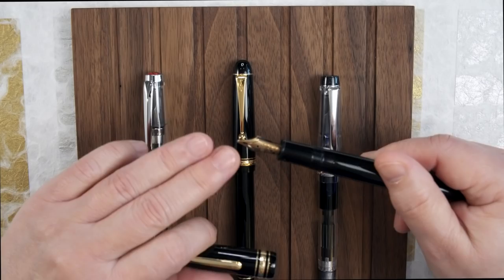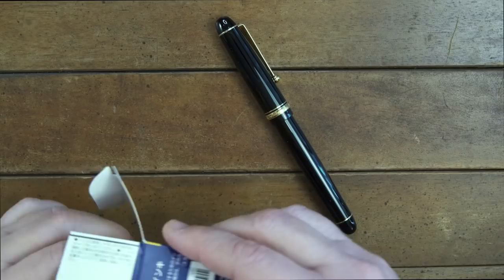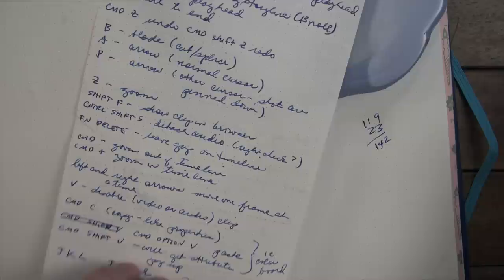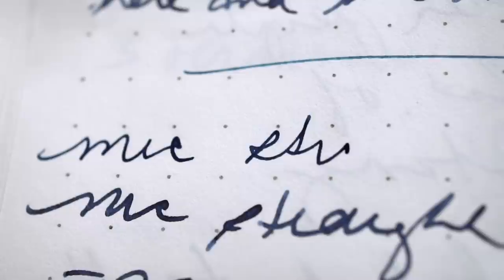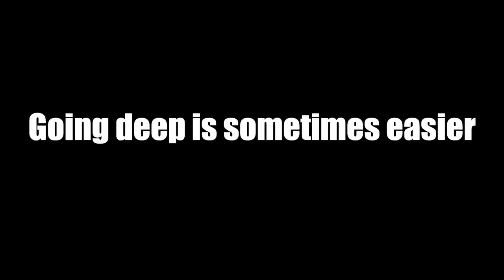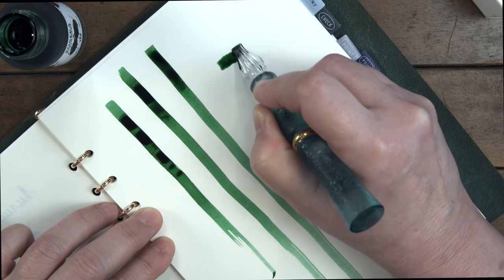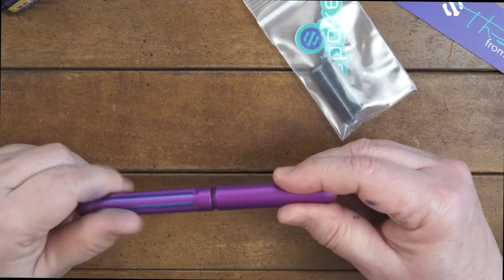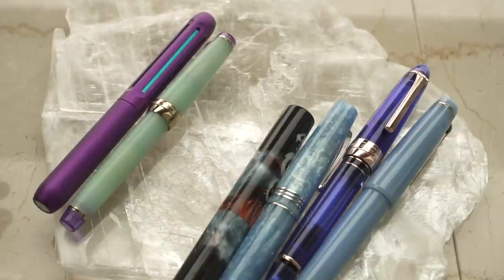30 Days: One Pen, One Ink, and One Journal--Surprising Lessons Learned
This is the wrap up video of my 30 day one pen, one ink and one journal challenge.  I cover what happened during the 30 days, and things that I found interesting, and lessons learned--which were not what I thought they would be!

00:00 - Rules for the 30 Day Challenge
00:34 - The Pen
01:16 - Cost and Characteristics
02:34 - Pilot Blue Black
04:50 - Endless Recorder Journal
07:15 - Did I Mess Up?
09:47 - Aidan Bernal
10:37 - PeterHof3
11:51 - Lessons Learned

Peter IG:  @peterhof3